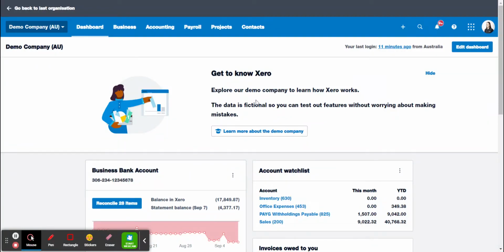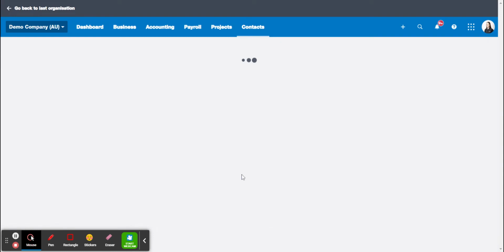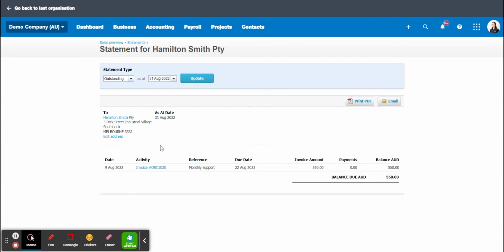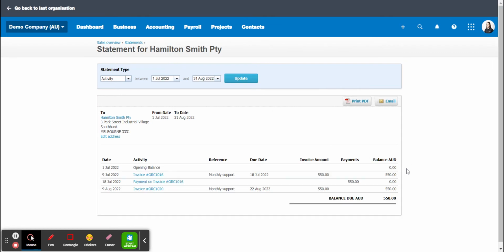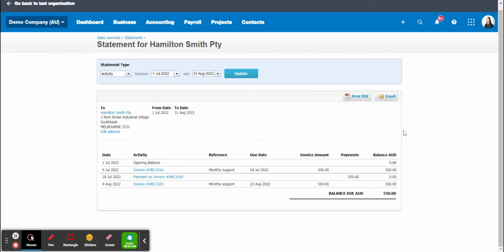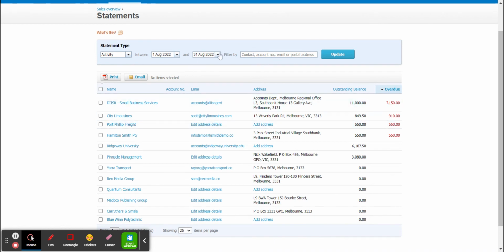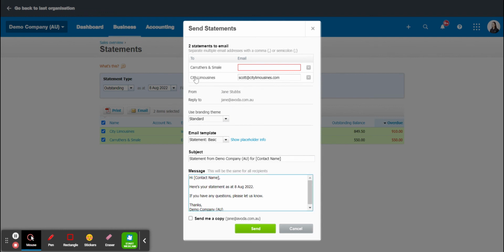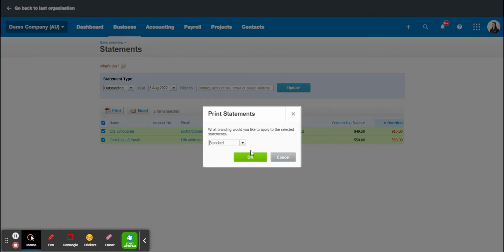How to Send Statements in Xero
How to send a statement to your customer using xero.

There are two was to send out statements. The first is by going to the contact file. The second is by going to your invoices and clicking on send statement. The second option is great is you want to bulk send statements to multiple customers in the one go.

If you're looking for a new accountant please visit our We are based on the Sunshine Coast but can do account and give advice via email and phone. We have clients all over Australia!